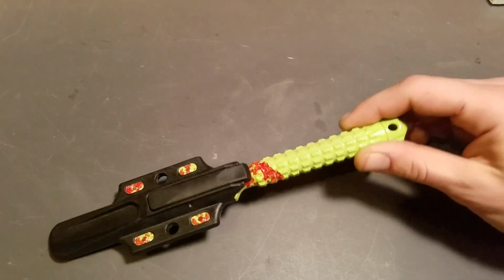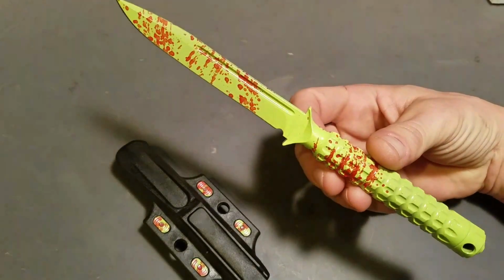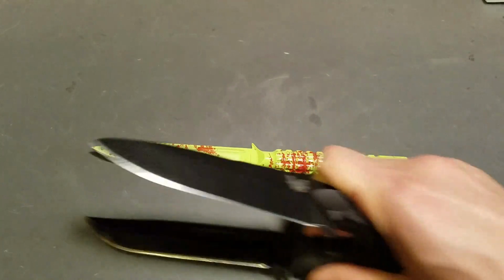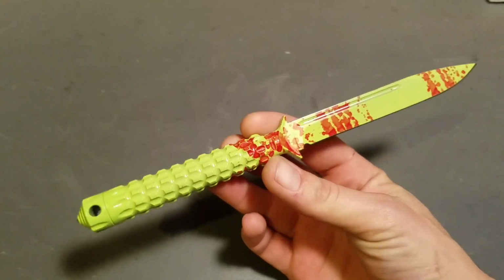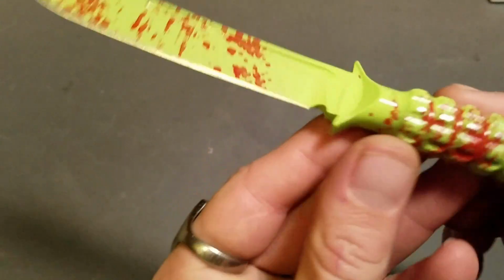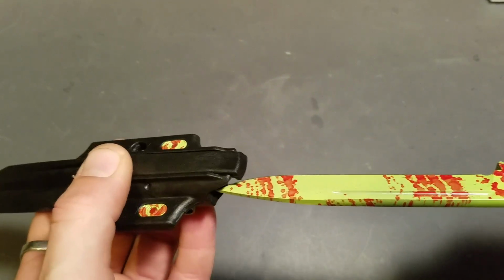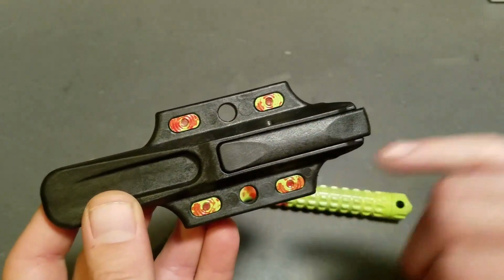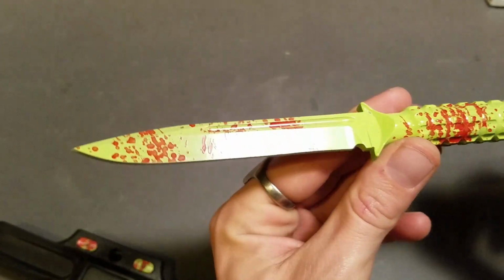Microtech A.D.O Zombie-Tech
Taking a look at the Microtech Alpha Detachment operative zombie tech edition gloriously unpractical version of a extremely practical tactical blade